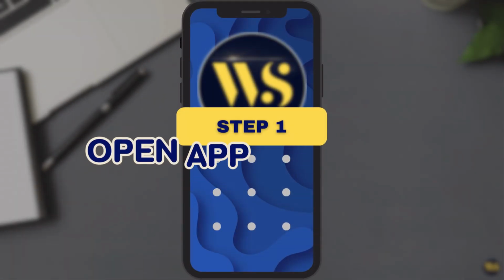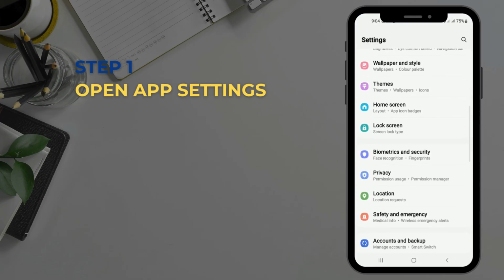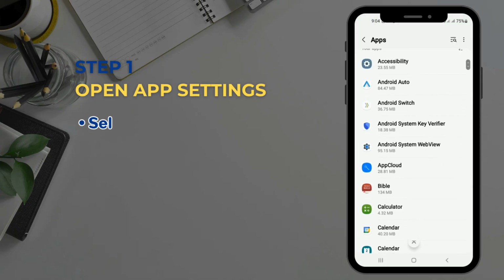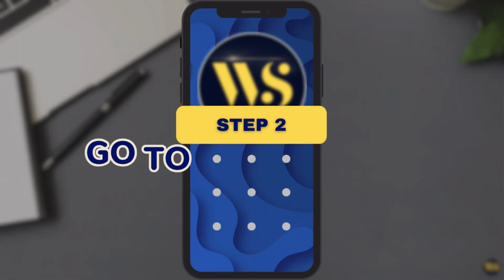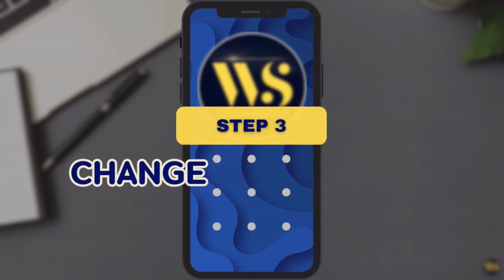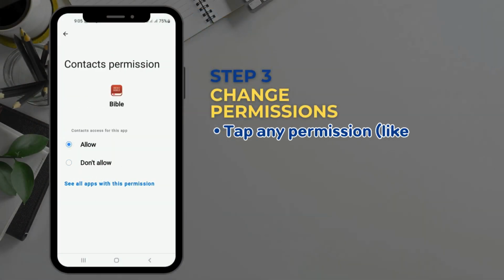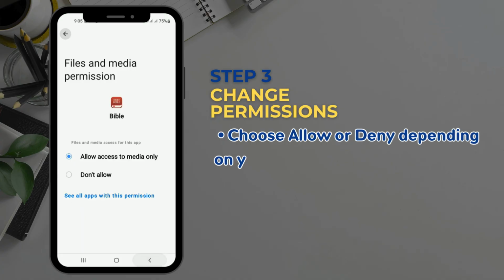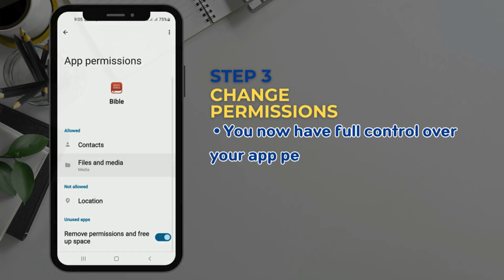How to Change App Permissions on Android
Want more control over your privacy? In this guide, I’ll show you **how to change app permissions on Android**
so you can manage what apps can access on your phone.

📱 In This Video, You’ll Learn:
• How to allow or deny camera, microphone, and location access
• How to manage permissions for individual apps
• How to improve privacy and security on Android
• Tips to stop apps from accessing unnecessary data

🔒 Whether you're protecting your privacy or troubleshooting app issues,
this tutorial helps you control app access safely and easily.

Which app permissions do you usually turn OFF?

privacy guides, and phone security tutorials.

⏱️ TIMESTAMPS:
 00:00 – Intro
 00:10 – Quick Recap
 00:20 – Step 1 – Open App Settings
 00:40 – Step 2 – Go to Permissions
 01:00 – Step 3 – Change Permissions
 01:25 – Wrap Up
 01:40 – Disclaimer
 01:50 – Outro